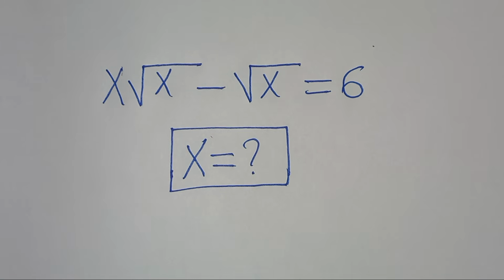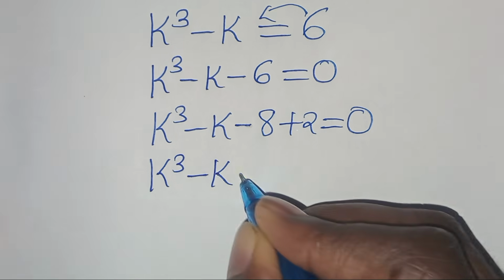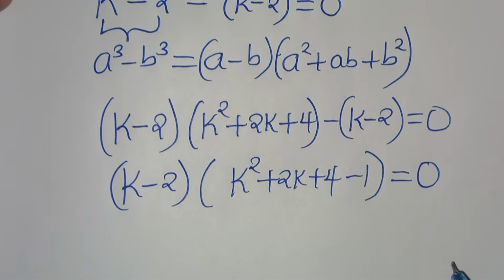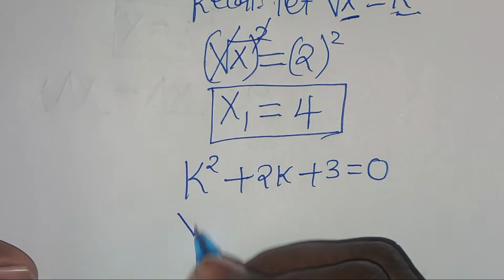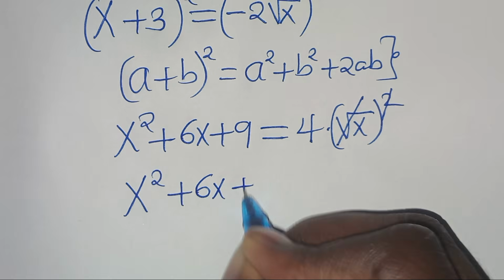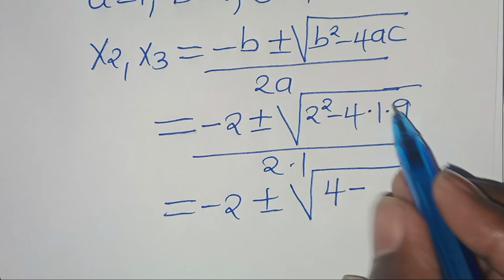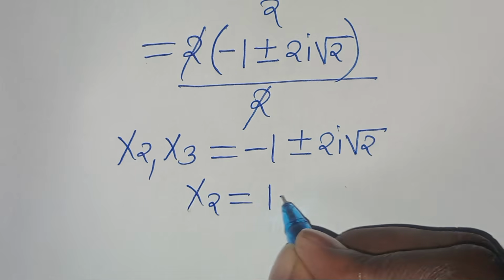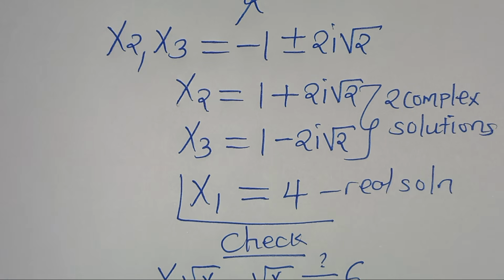Germany | Can you solve this? | Math Olympiad